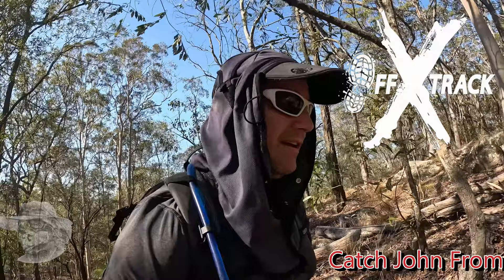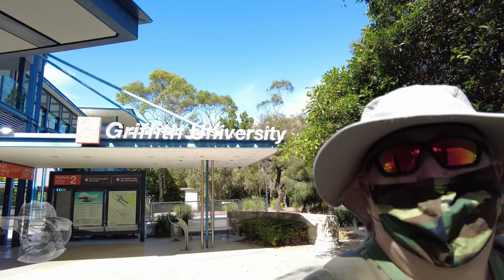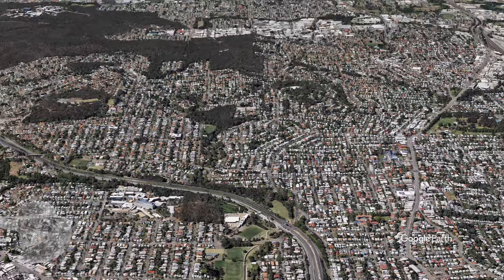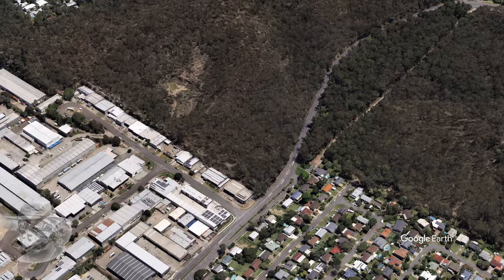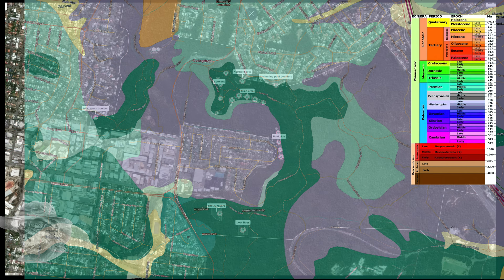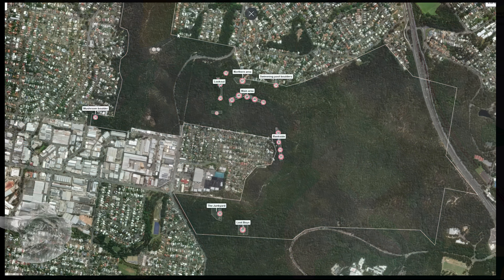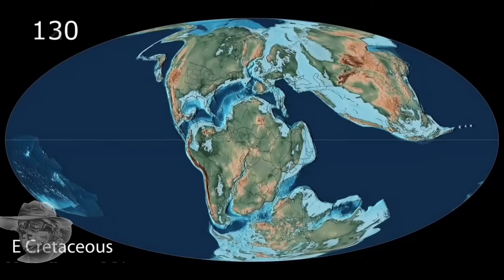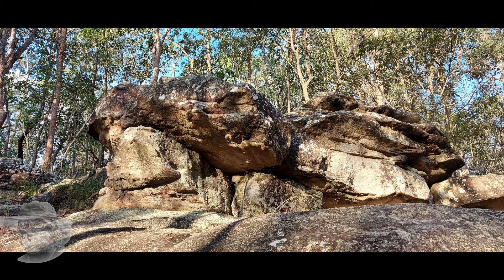Toohey Forrest Geology With OffTrack Xplorer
Let's have a look at the surface Geology in the Toohey Forrest with some words from John at OffTrack Xplorer.

00:00 Start
00:28 John Video Clip
01.12 T-Rocks Intro
02:56 Geology
05:53 outro
06:24 End